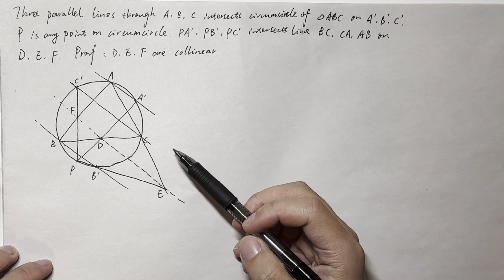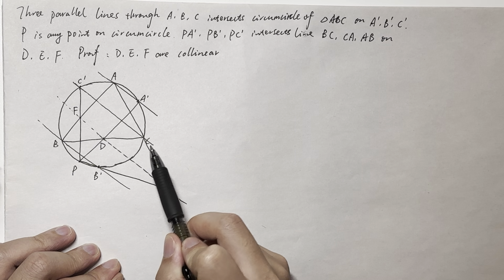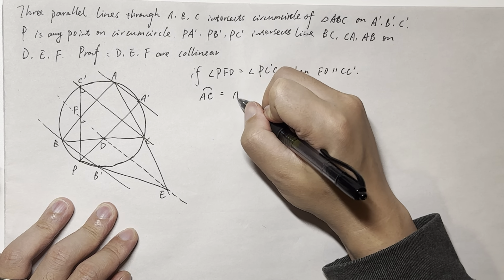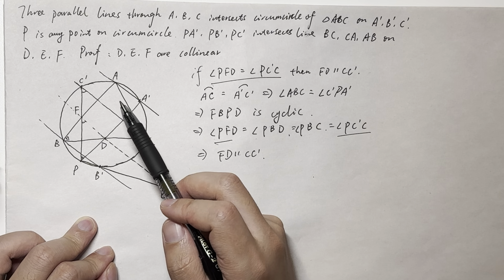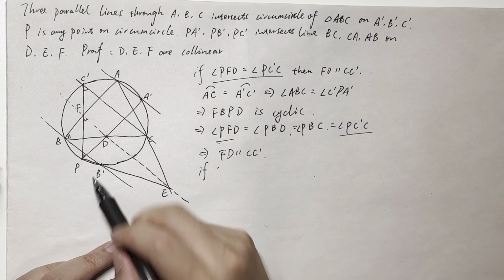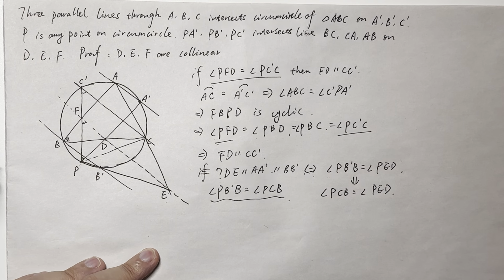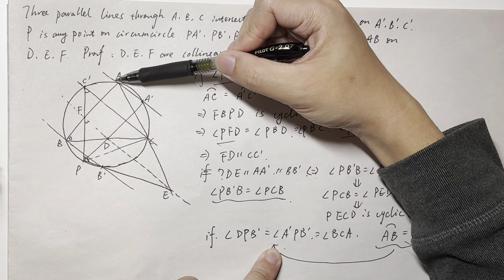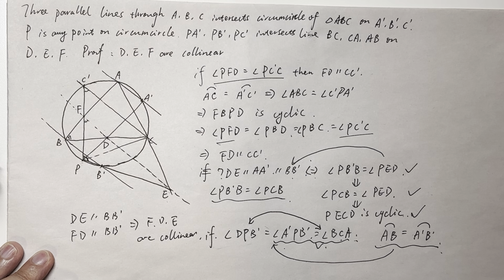Olympiad Geometry Simson Line Theorem Example 6